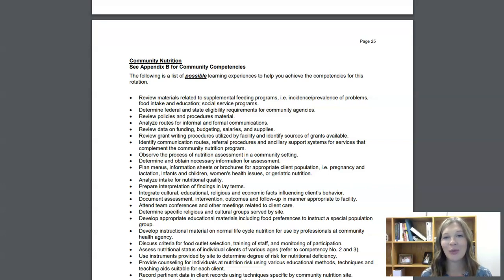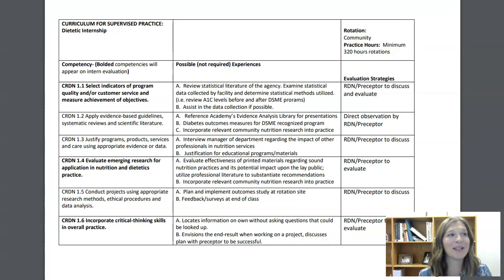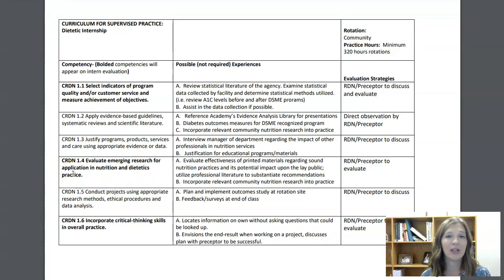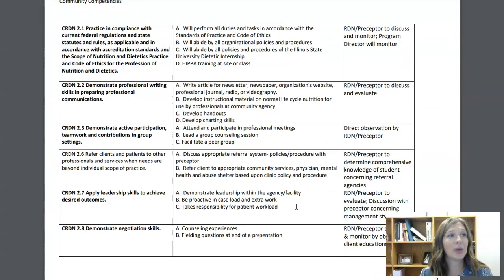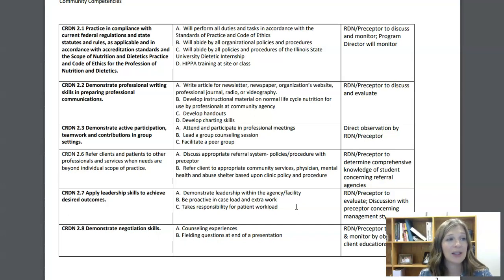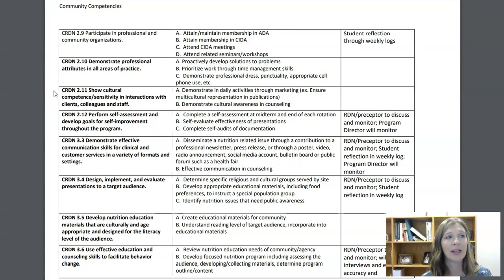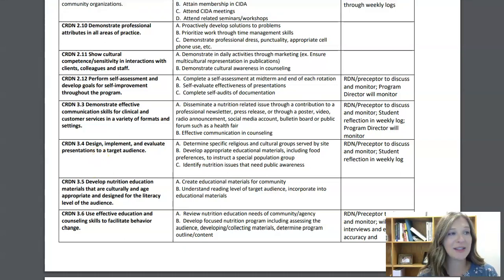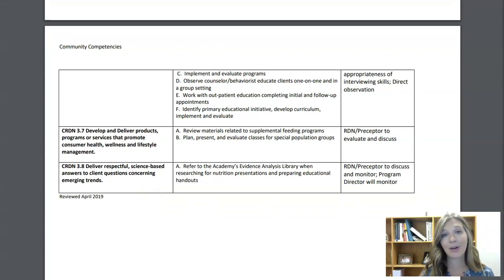T2DI Orientation, Module 5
Community Curriculum